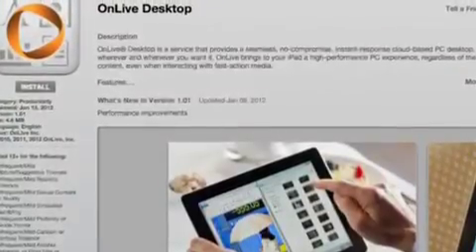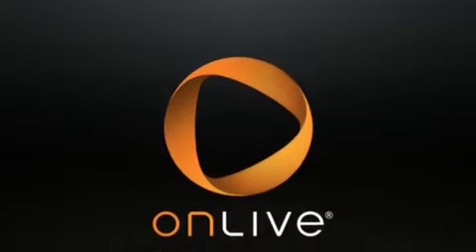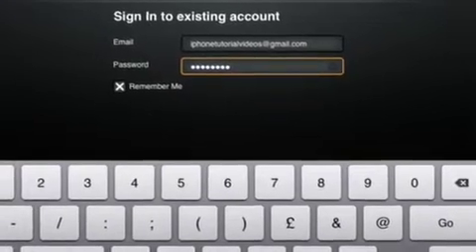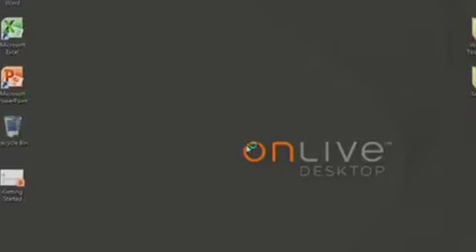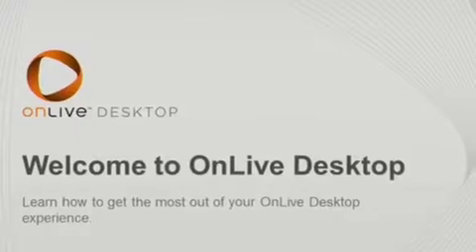Run Windows on iPad with Onlive Desktop Review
If you want to run Microsoft Office on your iPad or Run Windows on your iPad then there is a novel sollution by Microsoft's Onlive Desktop.

It provides you a virtual machine which is running in the cloud to which you can login and open up files stored under your SkyDrive

It comes pre-installed with Microsoft Office 2010 and accessing your files from your Skydrive is quick.

Obviously you need an active network connection as the screen of the virtual machine is in reality just being streamed to you.

My only disappointment was that i was not able to install anything or even just run portable Apps from my Skydrive. (that would be great), but unfortunately to be able to install any software you need to purchase a plan.